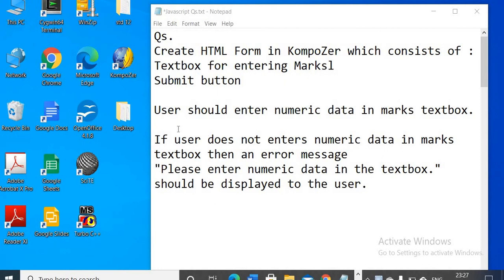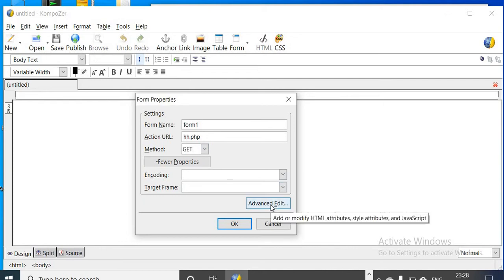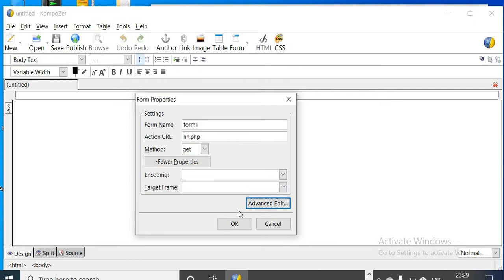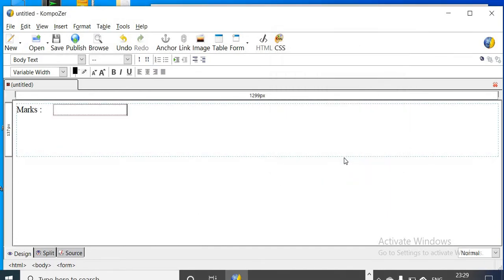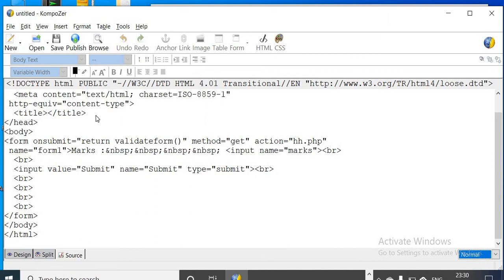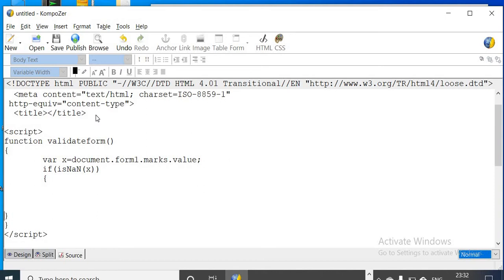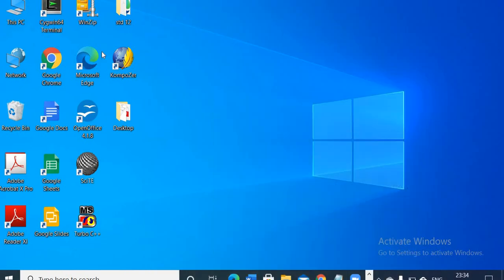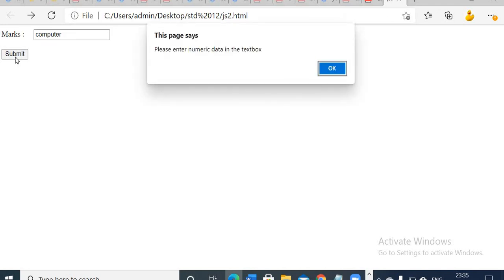Accepting numeric value in Textbox, Validation in JavaScript - Std 12 Computer Chapter 2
Accepting numeric value in Textbox, Validation in JavaScript - Standard 12 Computer Studies Subject.
Checkout this videos for learning and practical for "GSEB HSC 12th  Computer  Chapter-2" which includes:
-Accepting numeric value in Textbox, Validation in JavaScript using Kompozer.
-Practical & Theory kompoZer Tutorial for English Medium - Commerce and Science Stream
-Input Text Accept Only Numbers In JavaScript